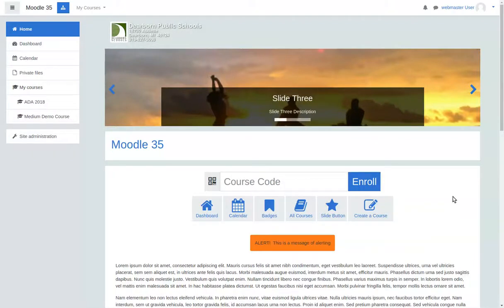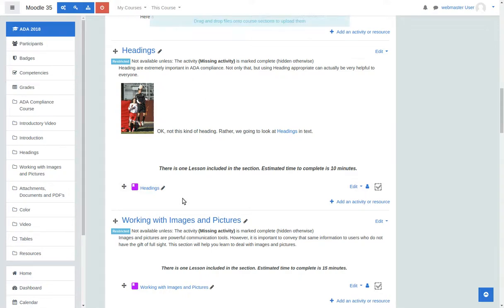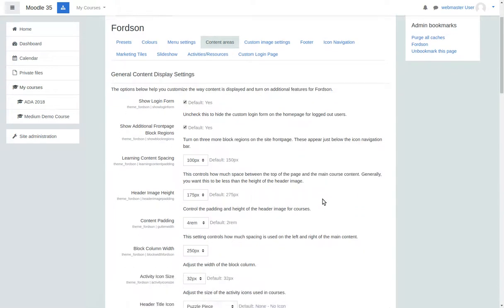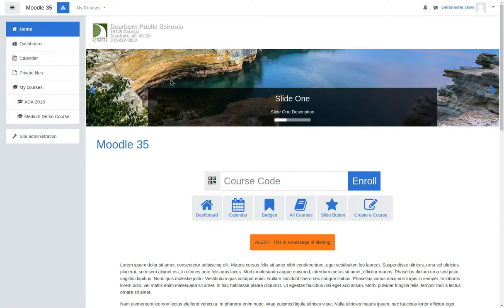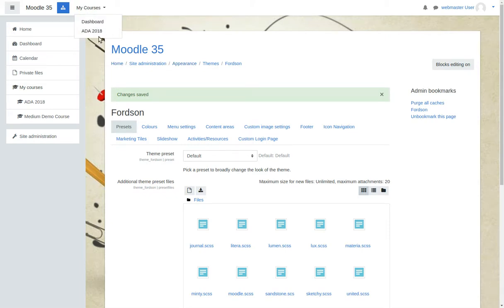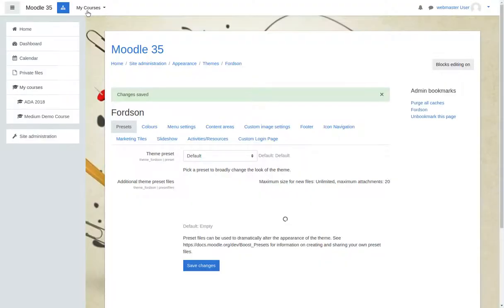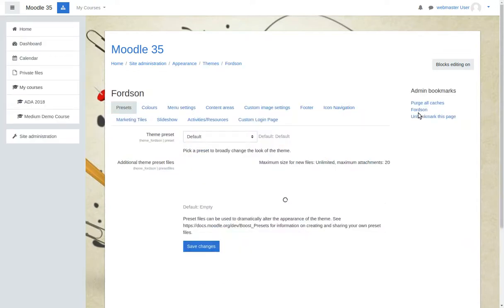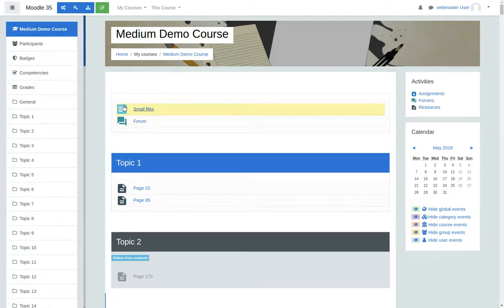Moodle 35 and Fordson theme Development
This is initial work and changes coming to Fordson theme and Moodle 3.5